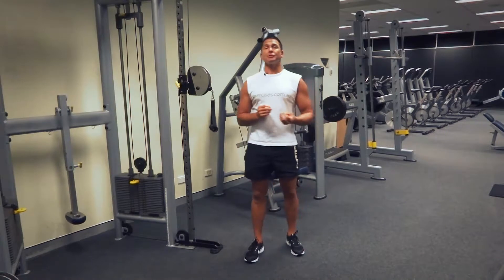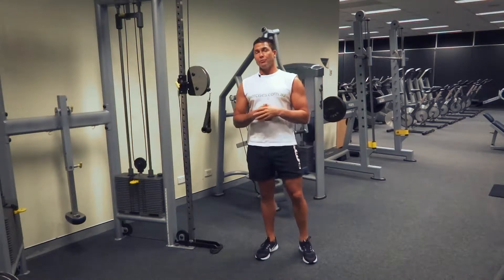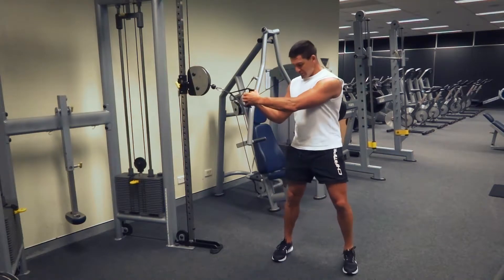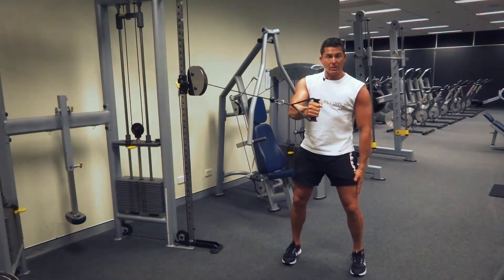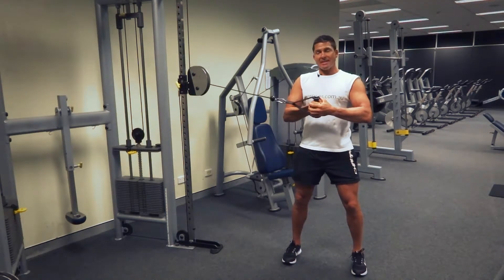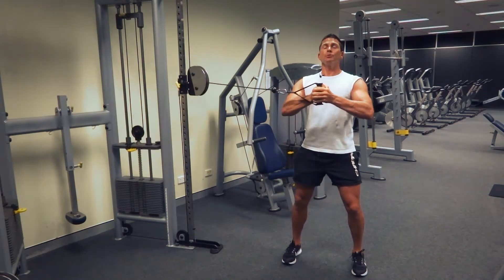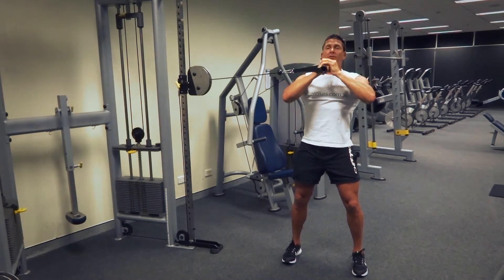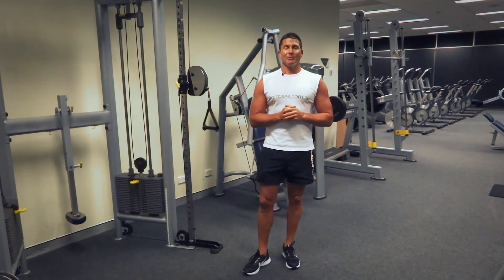Pallof Press (Exercises.com.au)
- Pallof presses are a great chest exercise that will also hit your obliques as you bring the cable or band in front of your chest and stabilise during the press move.